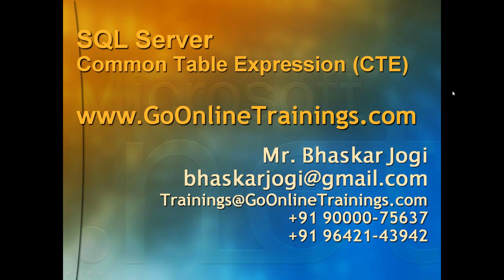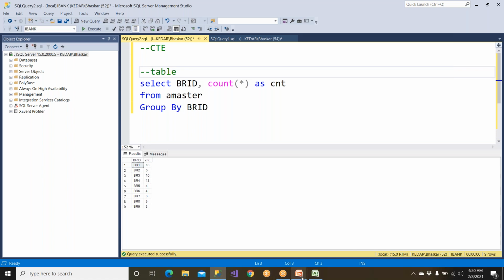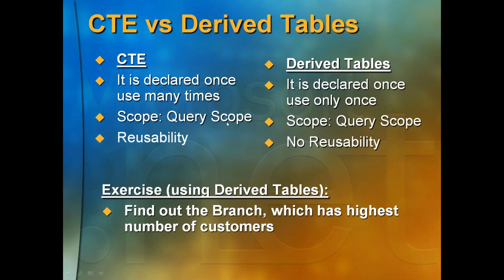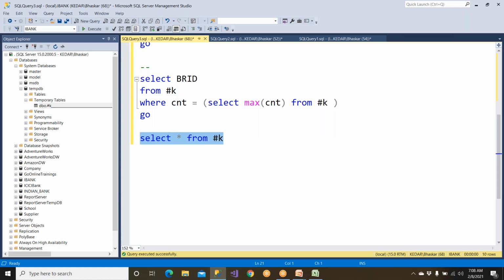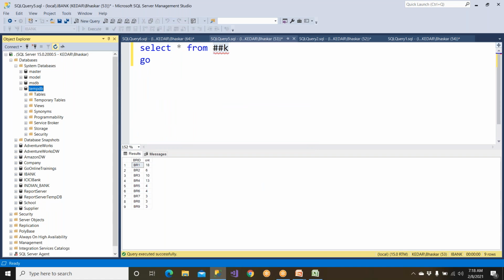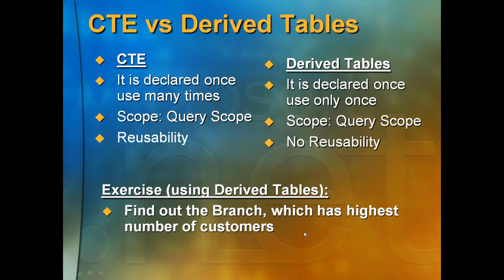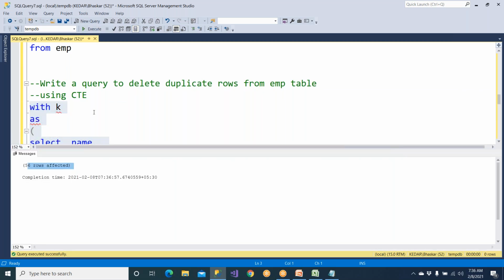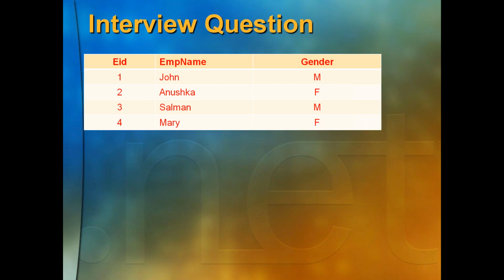35 SQL Server Derived Tables Vs CTE vs Temp Tables